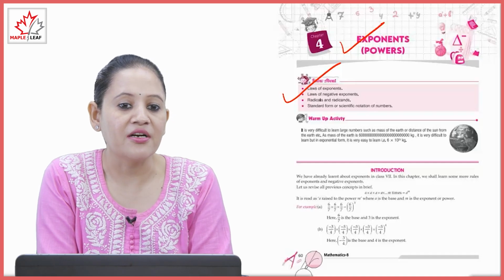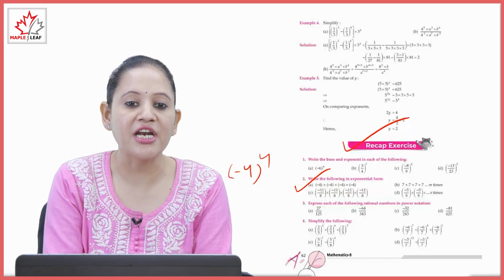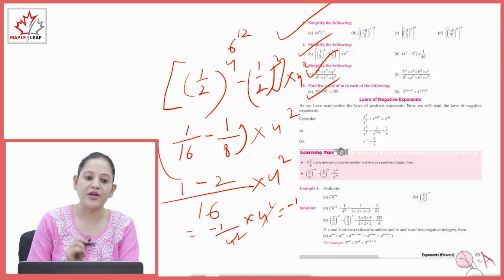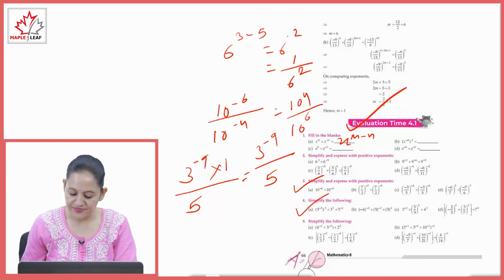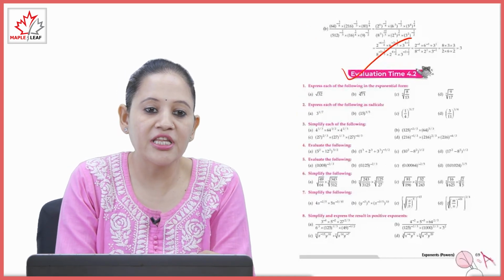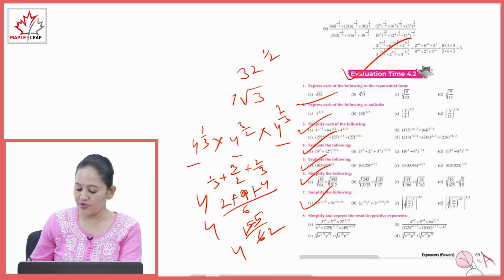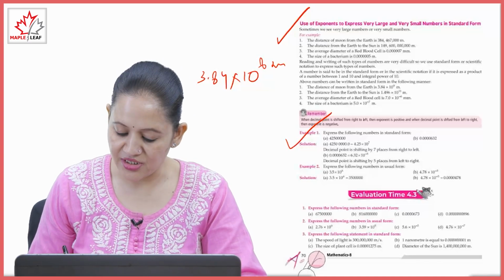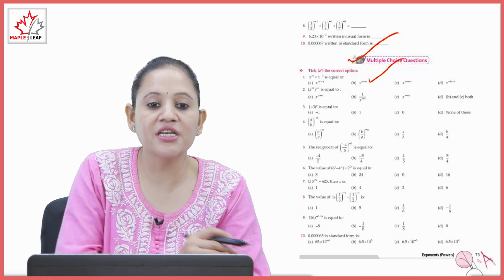Ch 4 | Maple | Maths | Class 8 | Exponents (Powers) | For children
Maths, a new launching of Maple Leaf Books, is embellished with all the features for which the products of Maple Leaf Books are famed i.e. rich study material, creative illustrations, thoughtful presentation, interactive exercises, quality printing and much more. But what makes it different from other is that the books of the series are geared up with digital animation, web-support and animated videos wherever required